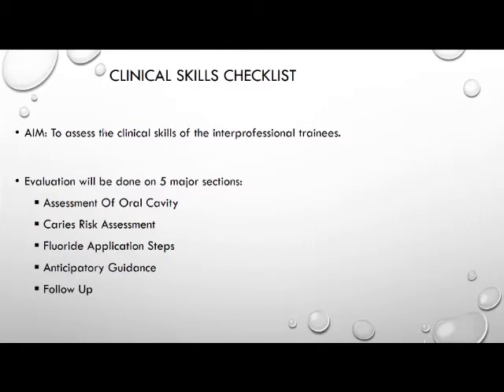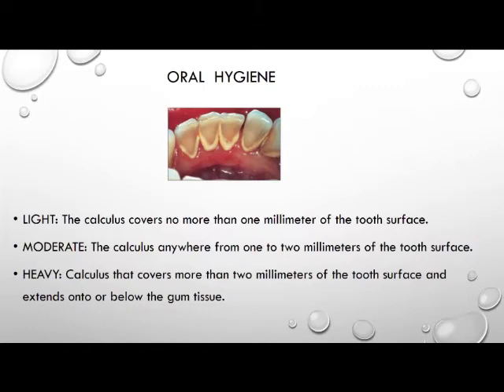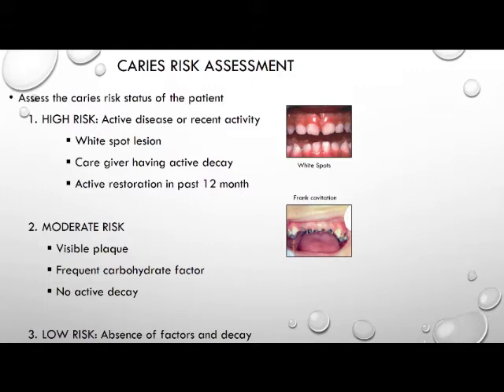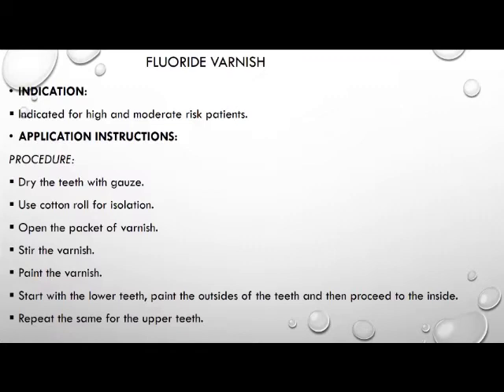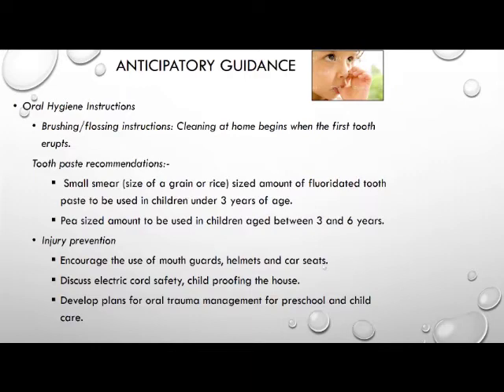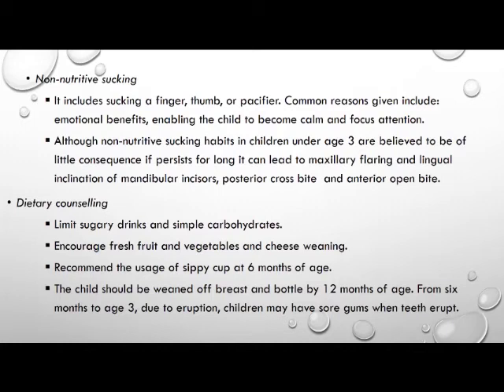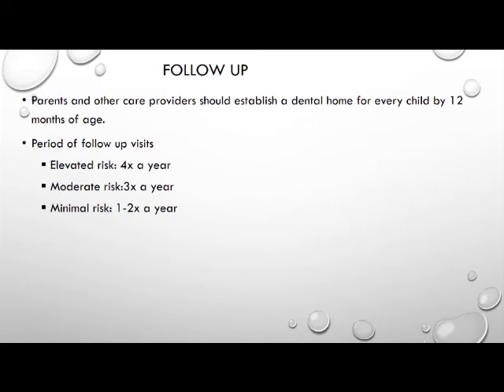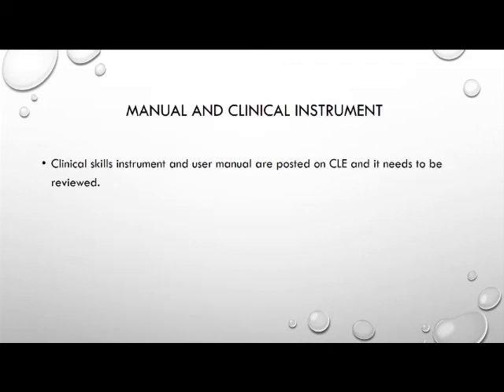Online Clinical Assessment Module